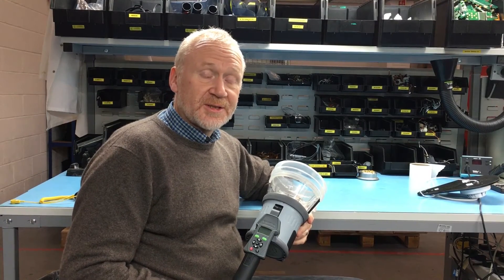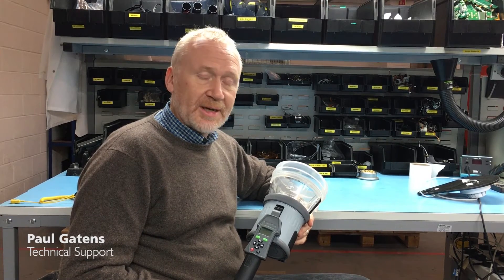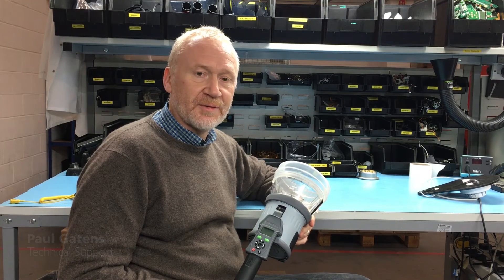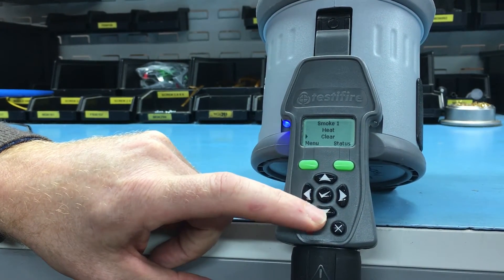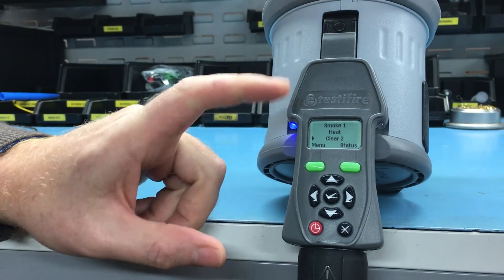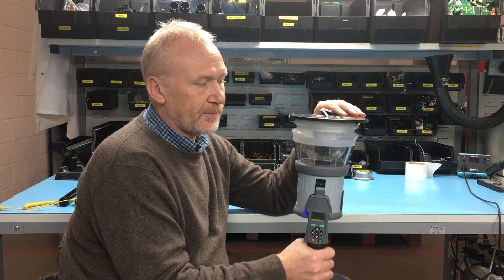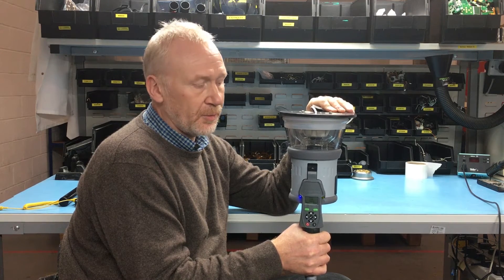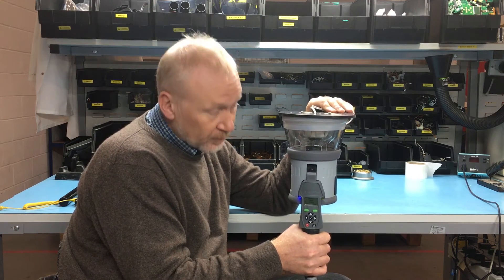Toolbox Talks | Testifire smoke + clearing programme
Paul from our technical support team is on hand to offer advice on testing of detectors. Each video we feature a ‘top- tip’. This episode we’re looking at Testifire and how create a sequential programme. The most common use of this is smoke followed by clear which removes the lingering smoke after test and dramatically reduces the amount of time.